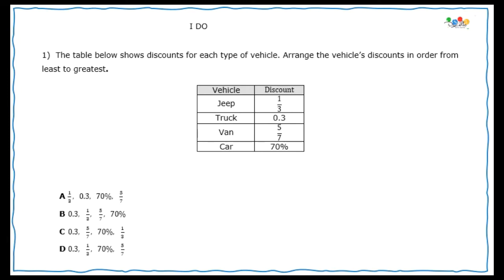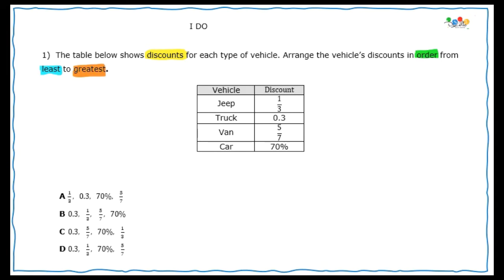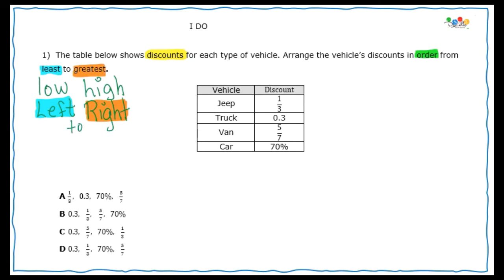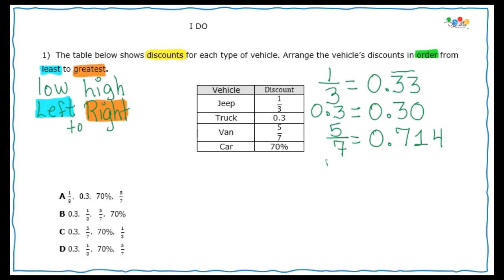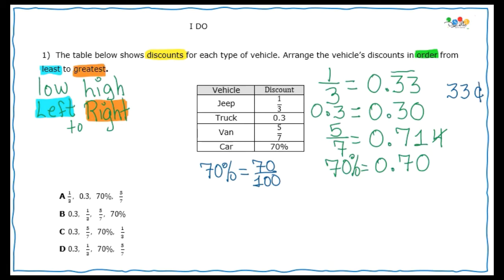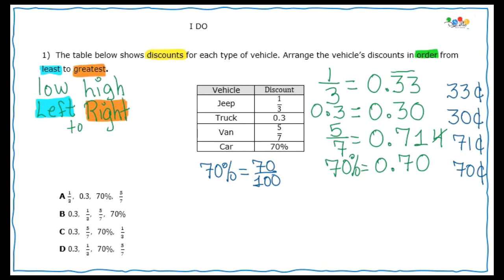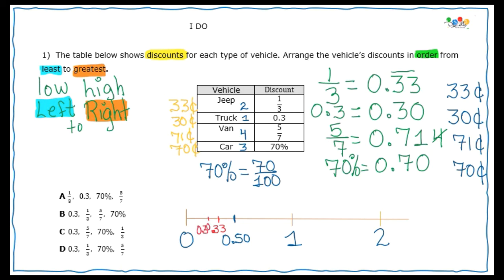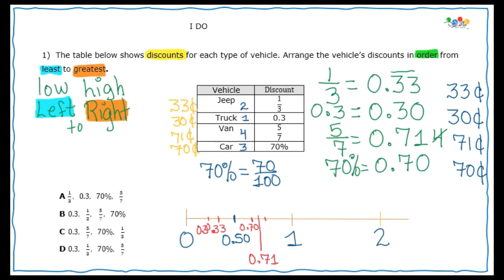8.2(D) Question 01 - I Do - You Do - English